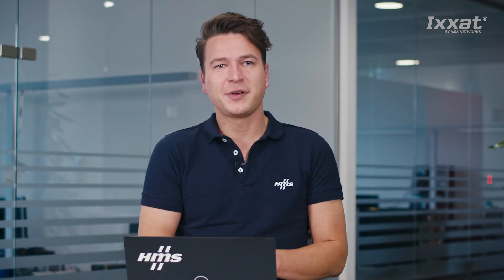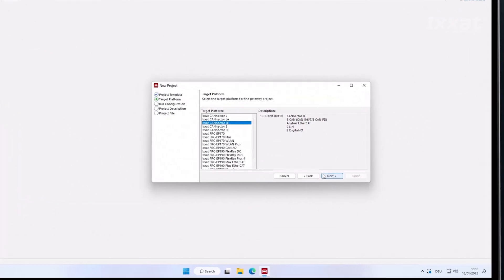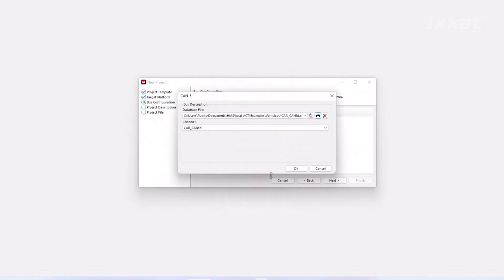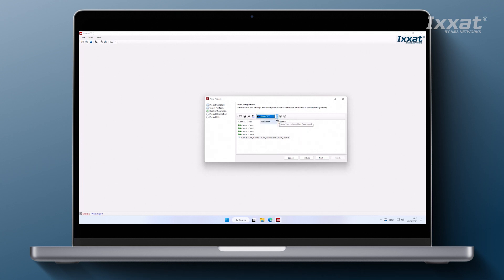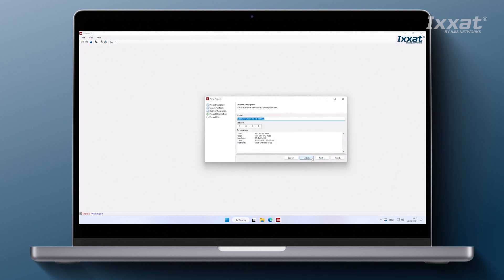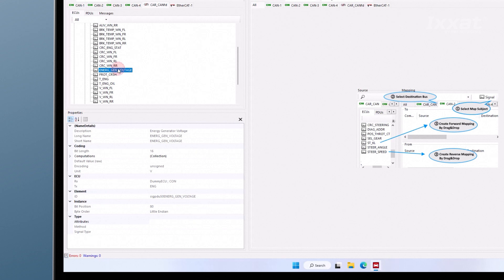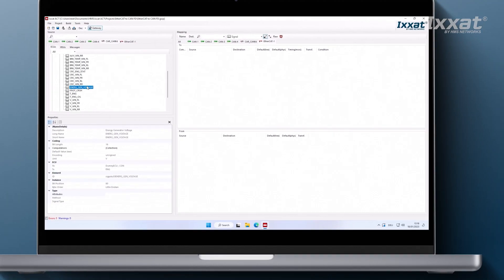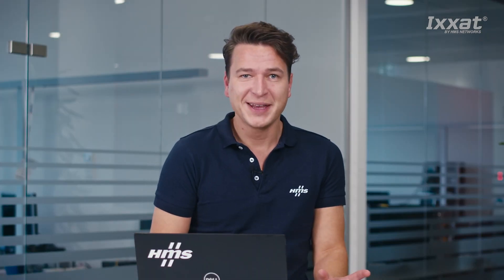How to build a CAN FD to EtherCat Gateway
In this video you will learn how to get your data communication up and running between CAN FD and EtherCat. Why is this connection needed? Let´s imagine we want to test and flash the Battery Management System of a traction battery in an electric vehicle. In this case we would need to connect the Battery Management System, which communicates via CAN FD, to the automation system, which uses EtherCat.  But these systems can’t communicate natively. We will show you the perfect solution.

c.

b. Ixxat Pro Tips | The 3 most important tricks to achieve a stable and high performing CAN network

Chapters:
00:00 Video content
00:08 Trailer
00:15 Introduction
01:55 Setting up the CANnector as a Getway
02:41 Configuration of the EtherCat Geateway
05:24 Summary of configuration